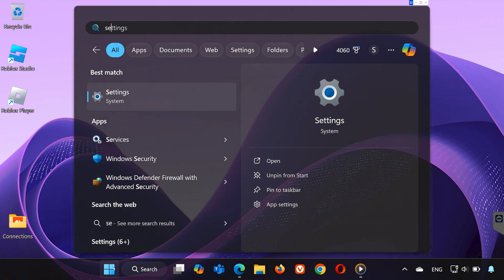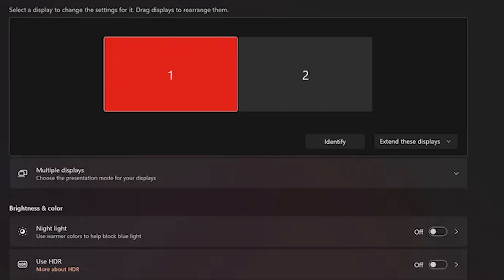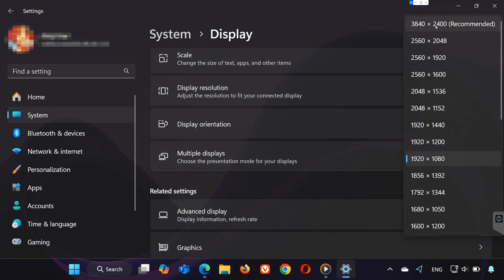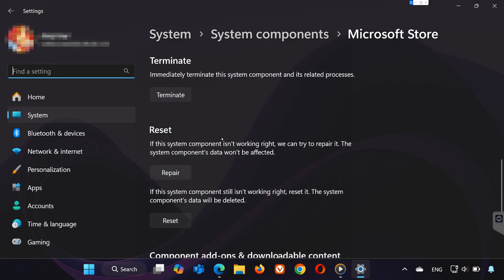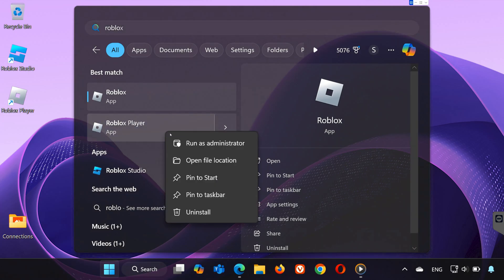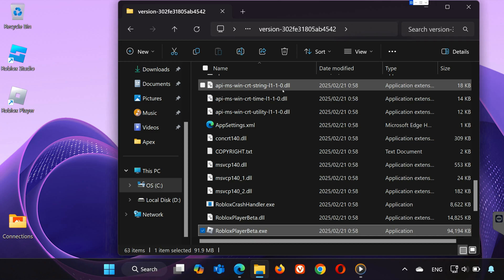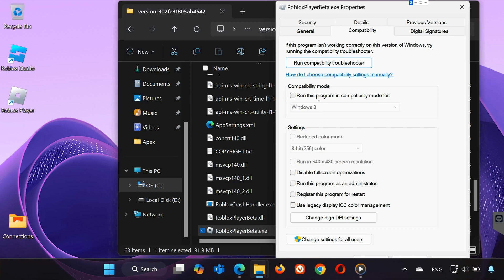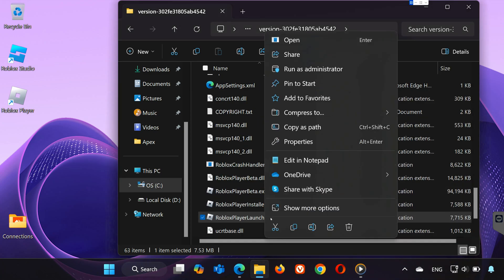How To Fix Roblox Cursor Going Off Screen (Fix Roblox Mouse Issues) 🎮✅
Are you frustrated with your Roblox cursor drifting off the screen and interrupting your gameplay? In this video, we’ll walk you through a step-by-step guide to fix the Roblox mouse issues so your cursor stays where it belongs! Whether it’s due to display settings, driver conflicts, or in-game configuration errors, our troubleshooting methods will help you enjoy a smooth and responsive gaming experience.